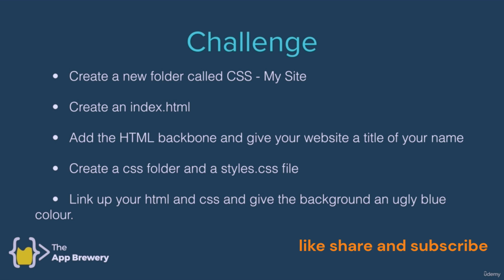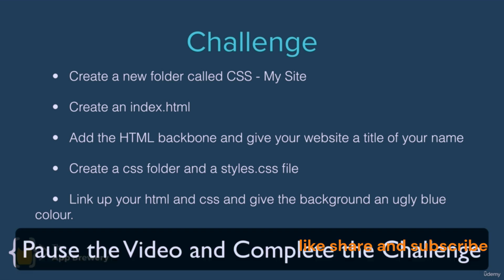What We'll Make Stylized Personal Site Part [ 2.9 ]